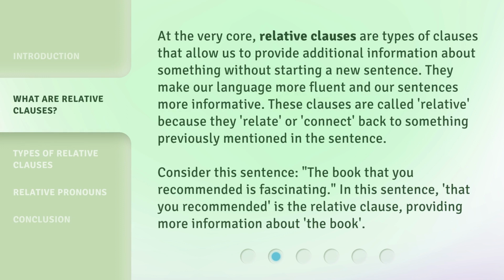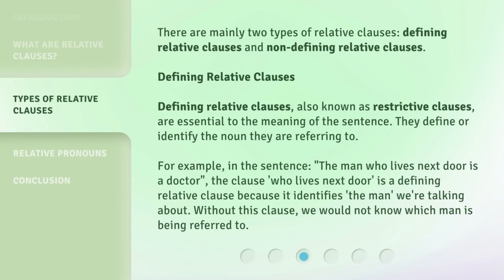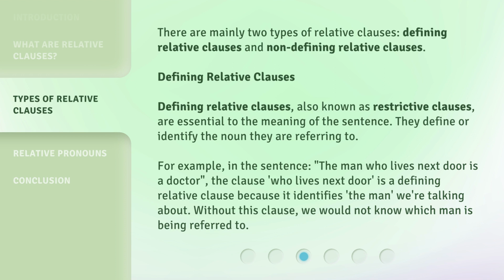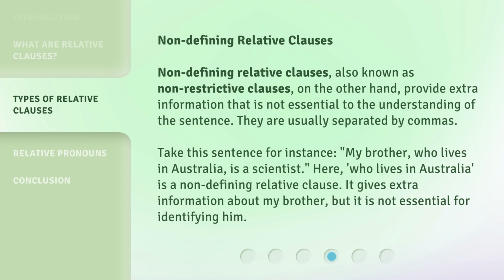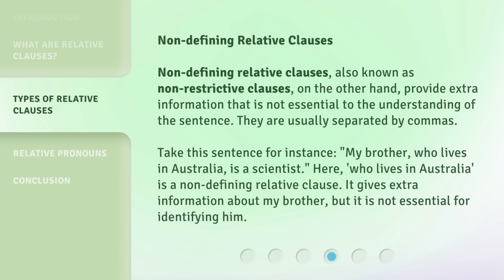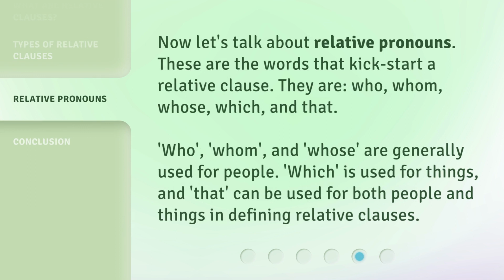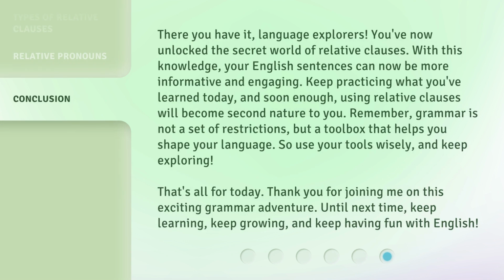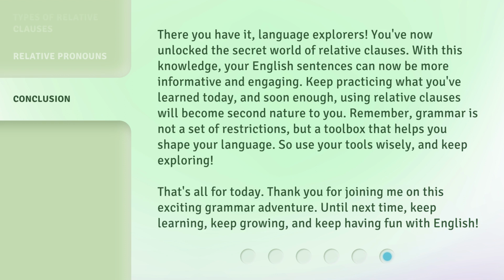Making Sense of Relative Clauses: A Journey Into the Heart of English Grammar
Unraveling Relative Clauses: Mastering English Grammar • Join us on a captivating journey into the heart of English grammar as we explore the ins and outs of relative clauses. Discover what they are, why they matter, and how to use them effectively in your communication. Get ready to level up your language skills!

00:00 • Introduction - Making Sense of Relative Clauses: A Journey Into the Heart of English Grammar
00:32 • What are Relative Clauses?
01:12 • Types of Relative Clauses
02:34 • Relative Pronouns